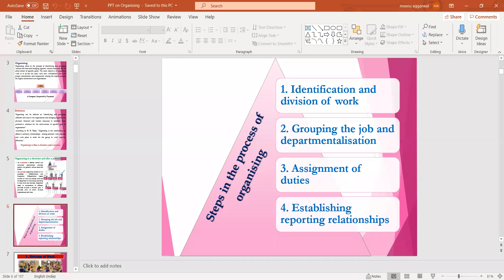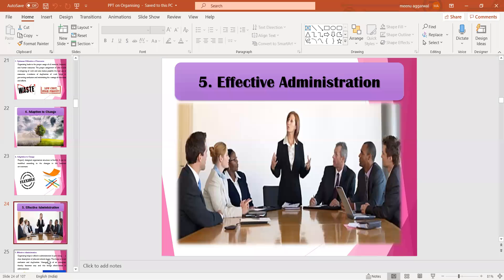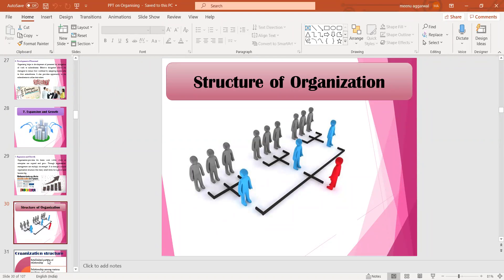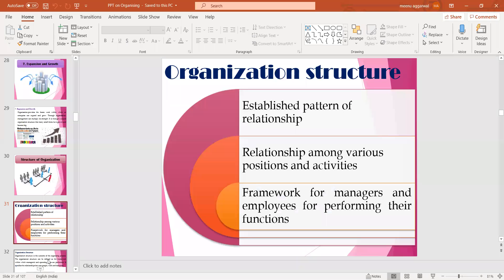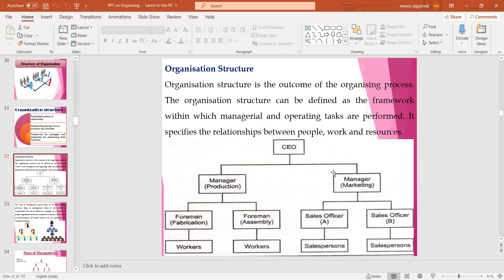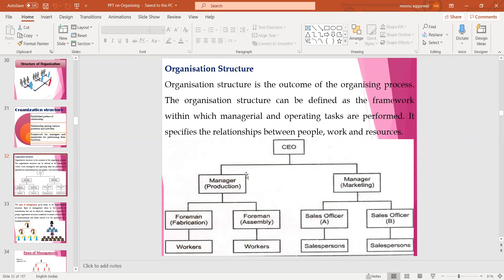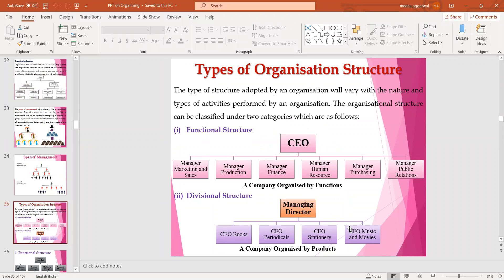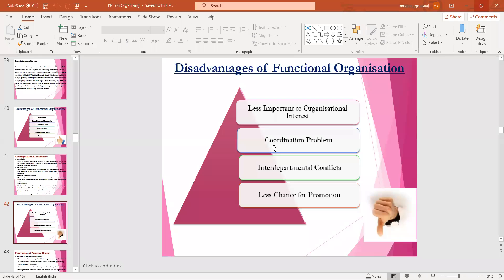B.St._Ch.5_Organisational structure and its Types_8july